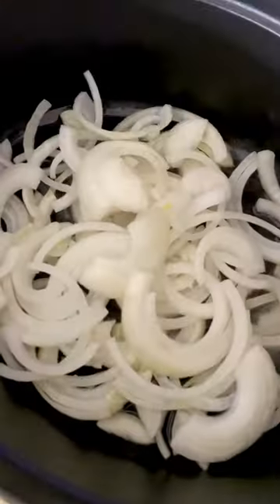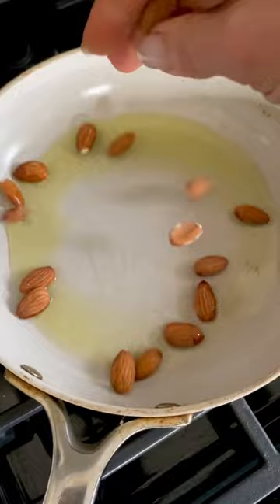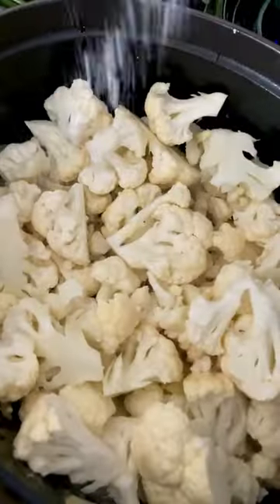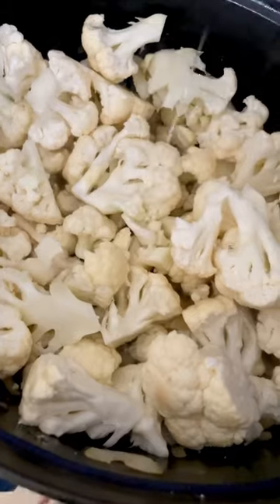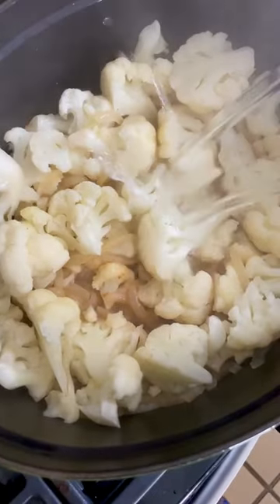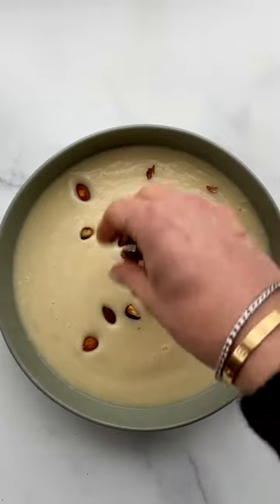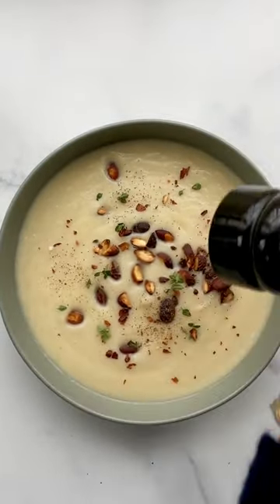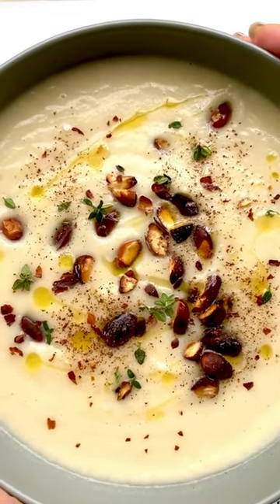Paul Bertolli’s Genius 3-Ingredient Cauliflower Soup 🌟